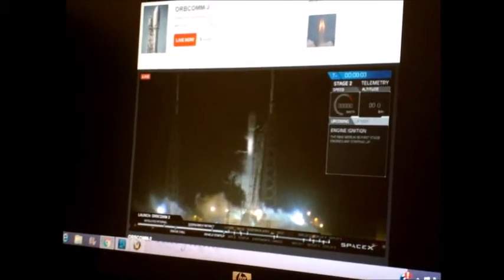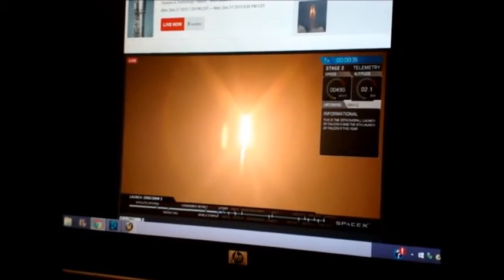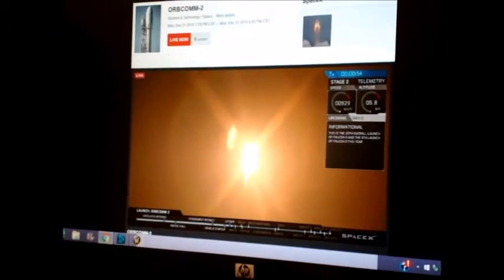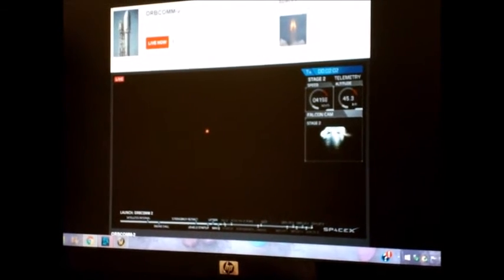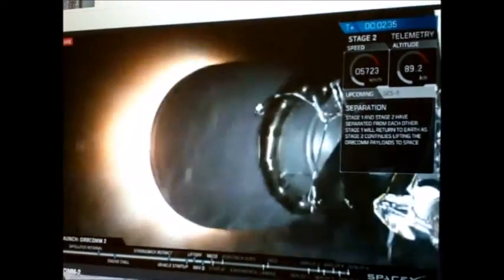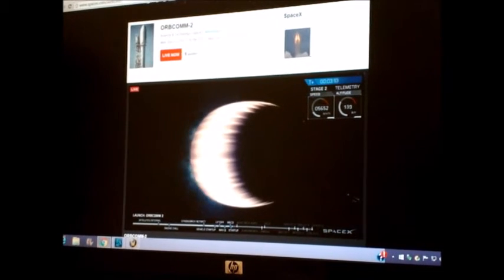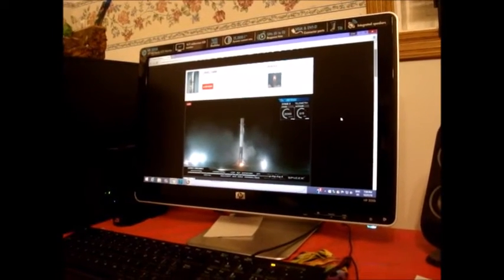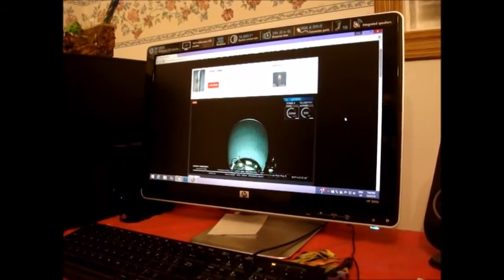Falcon 9 Launch Reaction as We Watch!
Where were you for the launch and land with SpaceX?  We were vlogging and here is our reaction the the Fist Stage first landing back on land. It was so exciting that I cried. This is an amazing piece of history and I was very excited to be a part of it!!! To see it live!! Be sure to check out the full launch at the SpaceX You tube channel
Thanks so much for hanging out here with me!

OUR NEW MAILING ADDRESS is:
Box 218
Strathclair, Manitoba
r0j 2c0